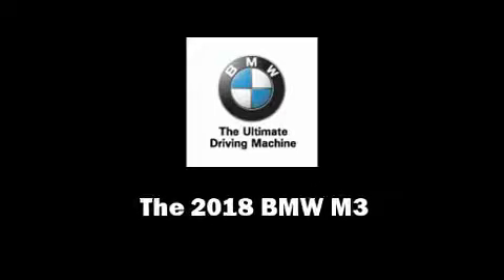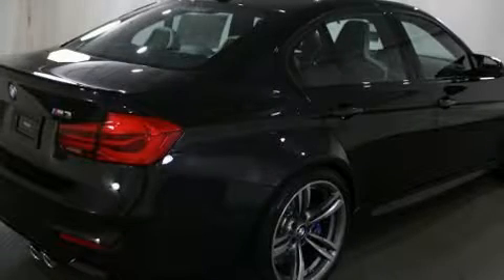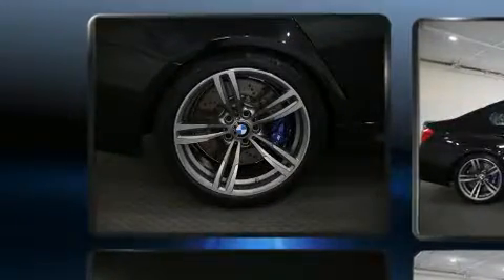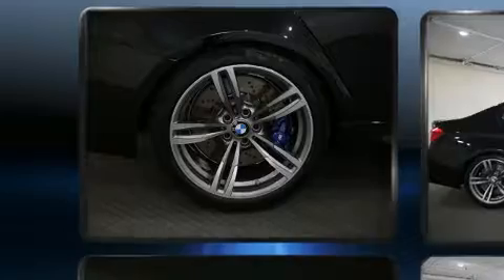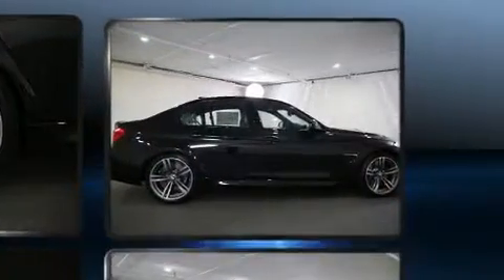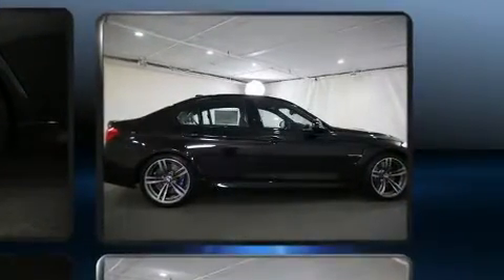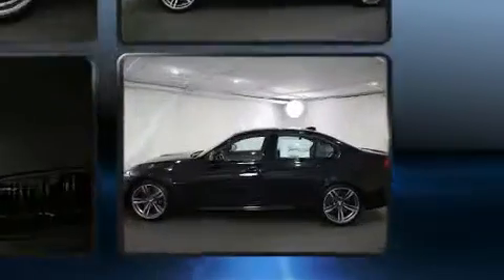2018 BMW M3 in Norwood, MA 02062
Introducing the 2018 BMW M3. This 4 door, 5 passenger sedan offers the features and options for which you've been searching. It features a standard transmission, rear-wheel drive, and a 3 liter 6 cylinder engine. A turbocharger is also included as an economical means of increasing performance. Top features include remote keyless entry, power front seats, speed sensitive wipers, a blind spot monitoring system, heated front and rear seats, heated door mirrors, cruise control, and power windows. The unique heads-up display projects vehicle information onto the windshield, including speed, gear selection and engine speed. Drivers benefit by not having to take their eyes off the road. Audio features include a CD player with MP3 capability, steering wheel mounted audio controls, A 20 gigabyte hard drive, and 16 speakers, providing excellent sound throughout the cabin. BMW ensures the safety and security of its passengers with equipment such as: dual front impact airbags, head curtain airbags, traction control, brake assist, a security system, an emergency communication system, and 4 wheel disc brakes with ABS. Electronic stability control stands out as a technologically savvy innovation, keeping you better connected to the road. Our sales reps are extremely helpful & knowledgeable. They'll work with you to find the right vehicle at a price you can afford.